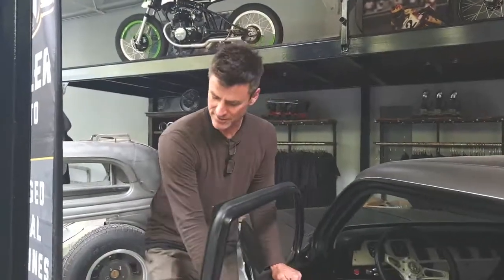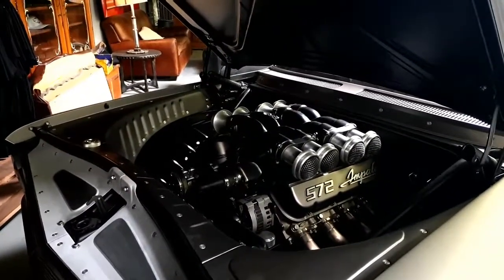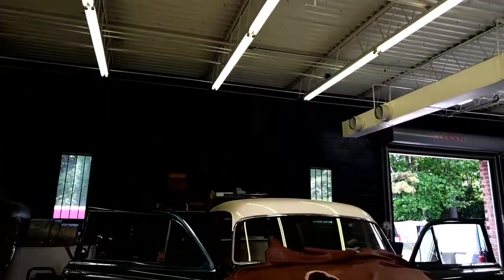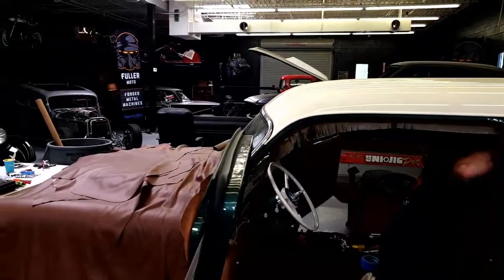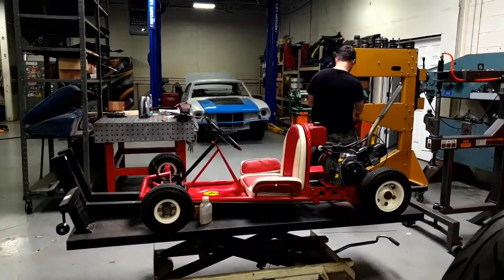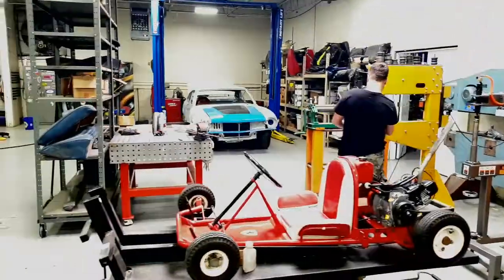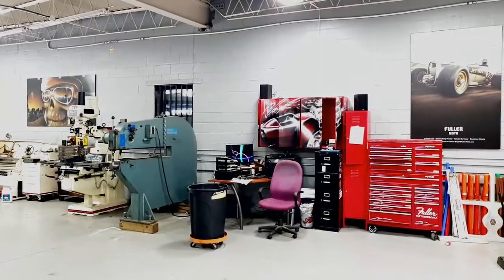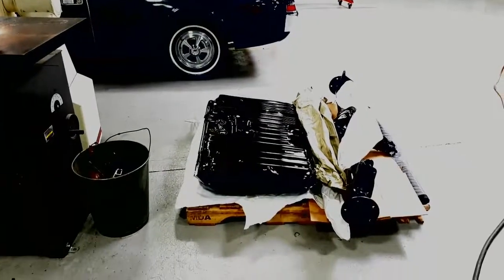Visit to see the Impaler.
Bryan Fuller builds some remarkable vehicles in his shop just outside Atlanta Georgia . I was fortunate enough to pay him a visit back in April and took a look at some his builds. We start with his 1962 572 Impala called the Impaler